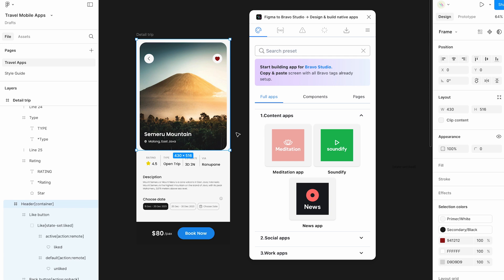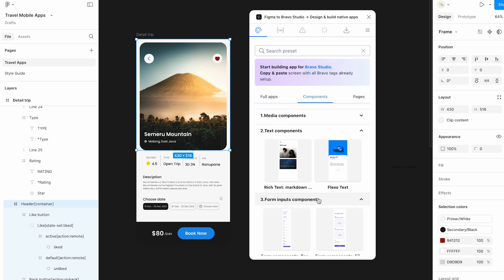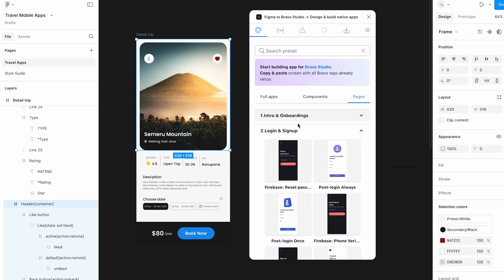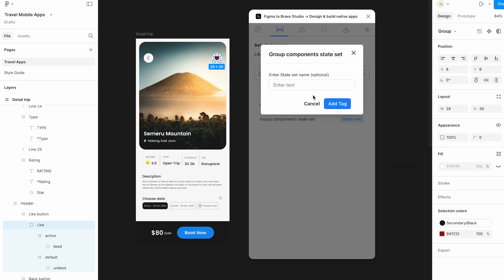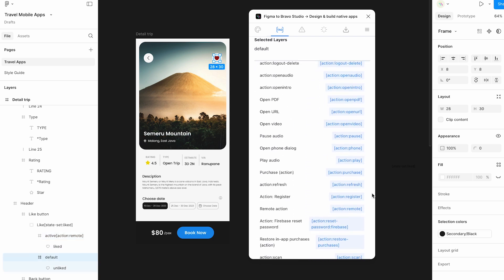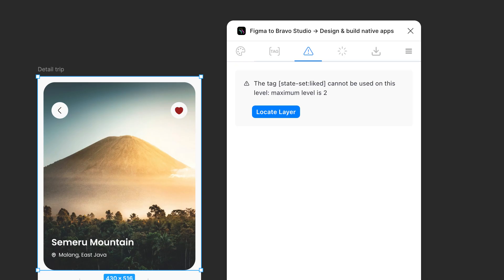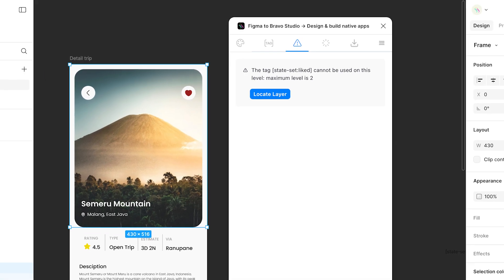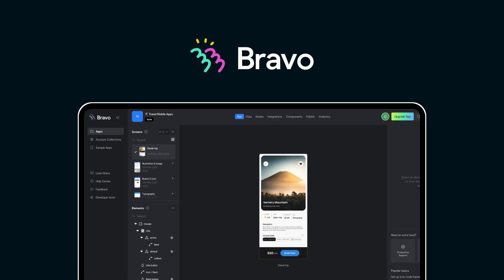From Figma To App with Bravo Studio Figma Plugin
Speed Up Your App Building process with the Bravo Studio Figma Plugin.

Want to turn your Figma designs into real mobile apps even faster? Our Figma to Bravo Studio Plugin is here to help you Bravorize your designs in just a few clicks!

🎨 What you can do with the plugin:
✅ Browse and insert fully Bravorized UI kits, components, and page templates
✅ Instantly apply Bravo Tags to any container or design element
✅ Access the full Bravo Tags library directly inside Figma
✅ Auto-check if your screen is ready to import to Bravo Studio
✅ Get alerts for incorrectly placed Tags to ensure a smooth import
✅ Focus on customizing your app's look and feel while we handle the structure

This is the fastest and most intuitive way to design apps for Bravo Studio.